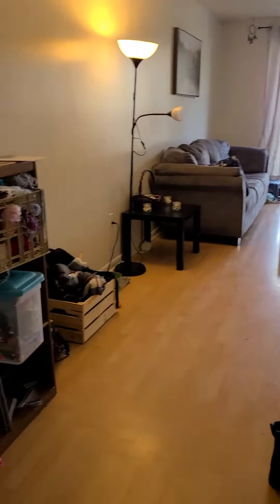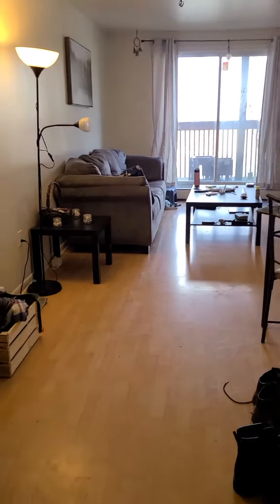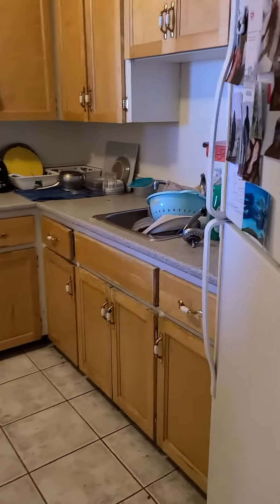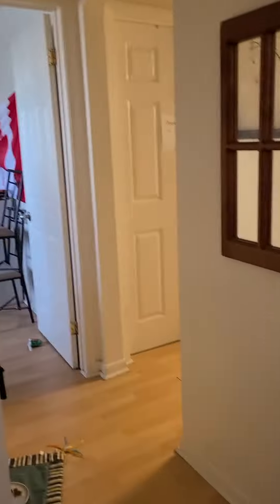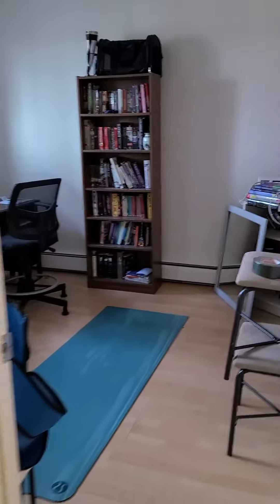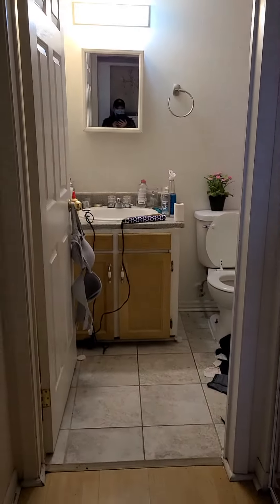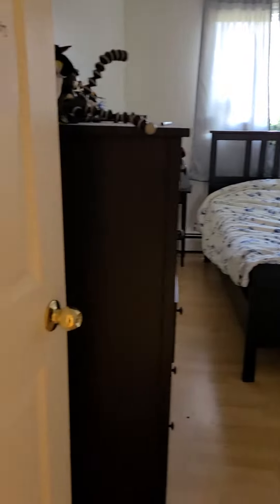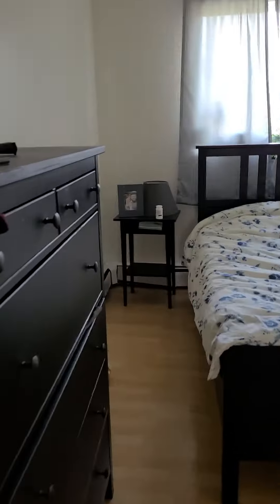3628 Windsor St. Unit 8